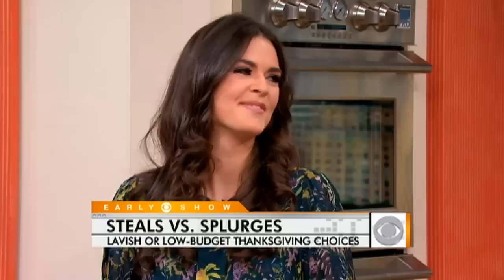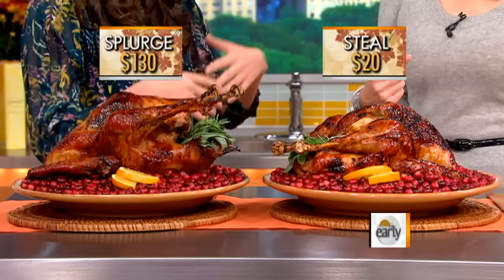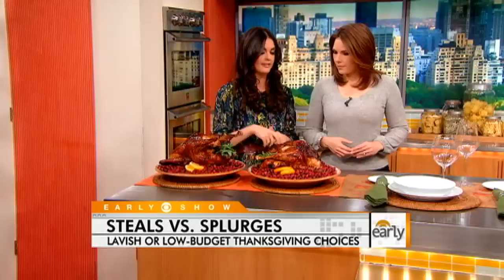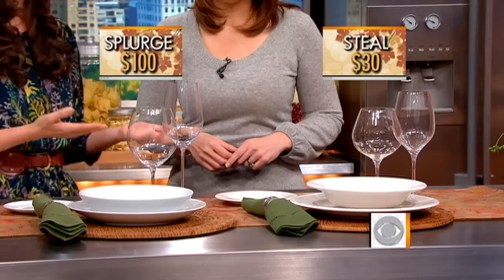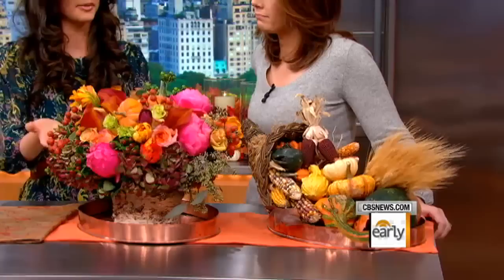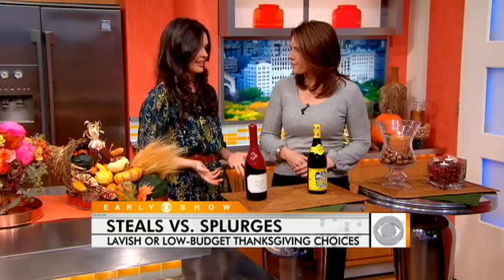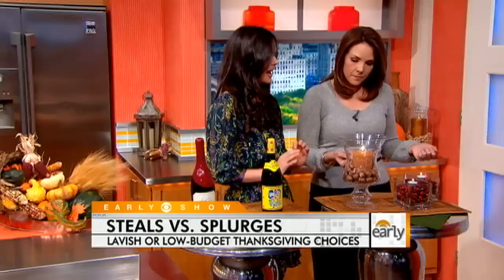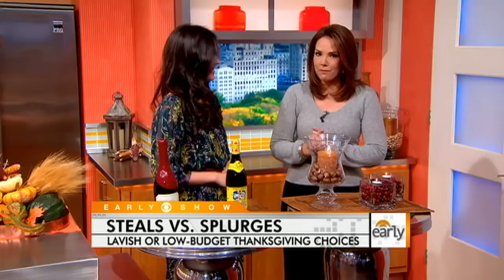Katie Lee's Thanksgiving Steals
Katie Lee shows Erica Hill how easy it is to have a lavish yet low budget Thanksgiving dinner.